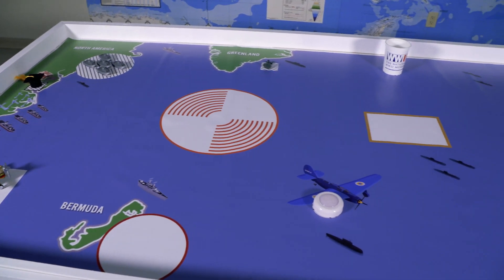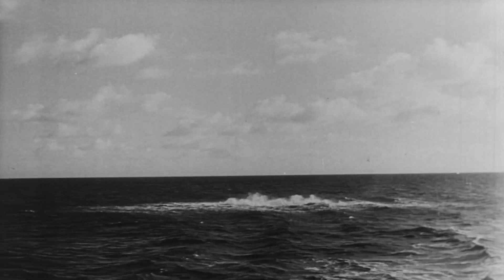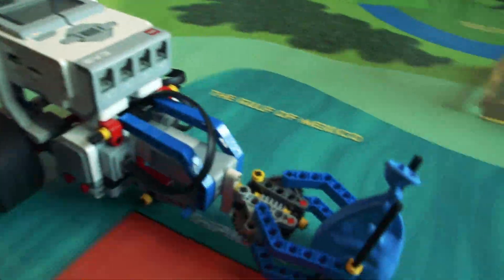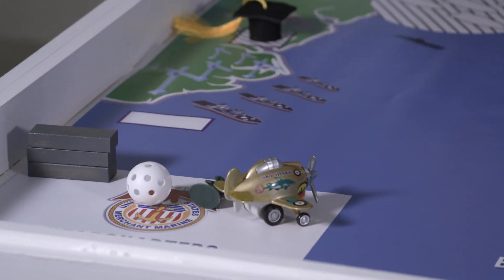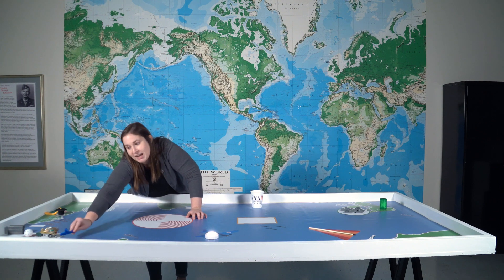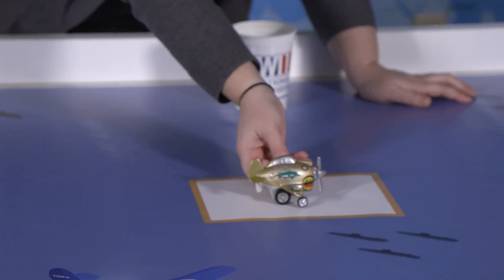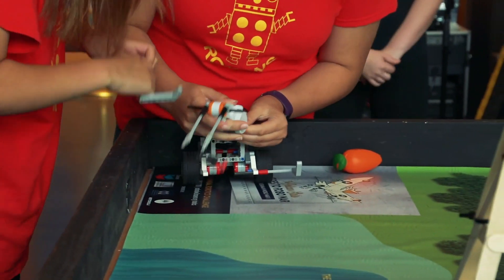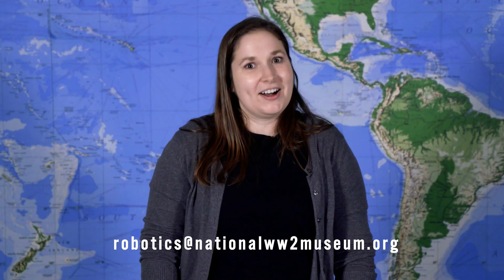2022 Robotics Challenge Competition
Welcome to the 2022 season of The National WWII Museum’s Robotics Challenge! This years theme is The Battle of the Atlantic. Follow along as the Museum’s STEM Programs Coordinator walks you through the mission objectives and engineering project.